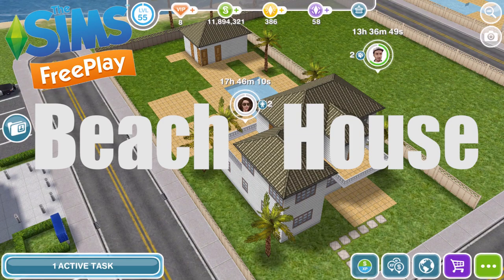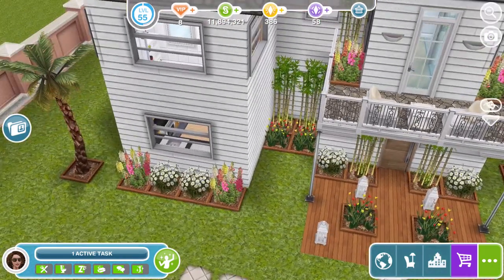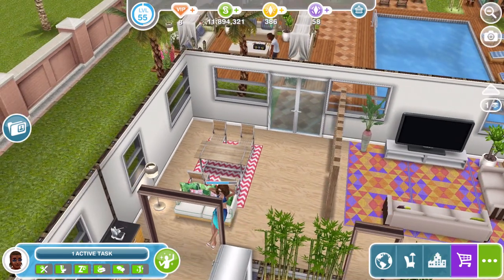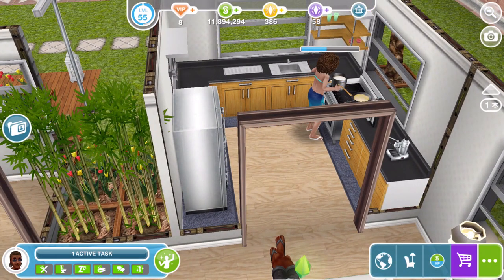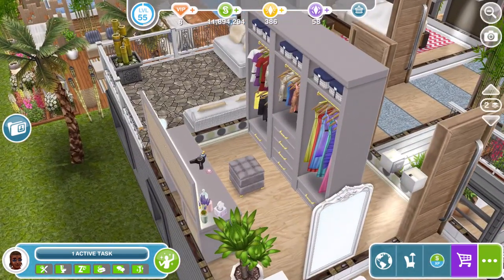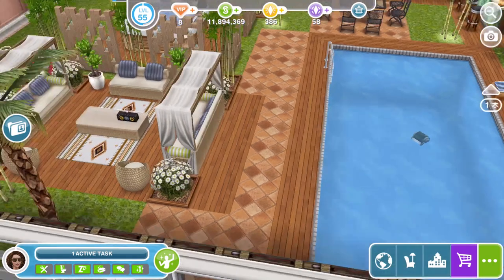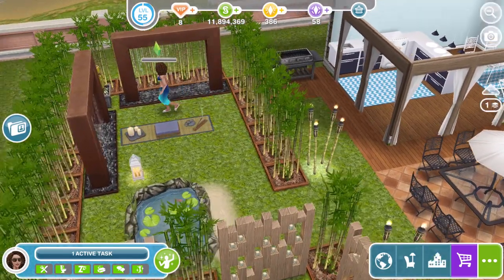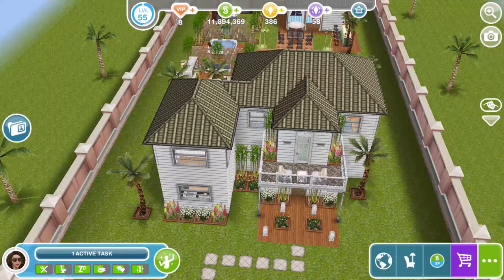Sims Freeplay | Beach House Tour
Welcome to a tour of my beach house in Sims Freeplay

Vlogging Camera
Editing |

Music Credits